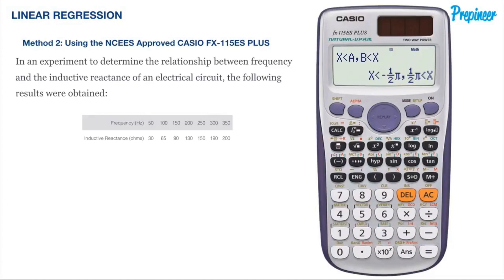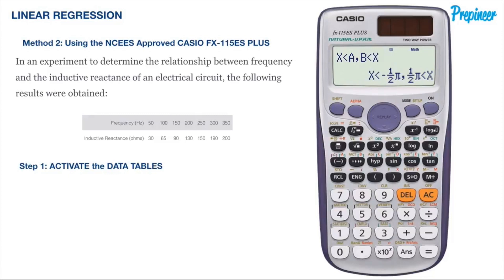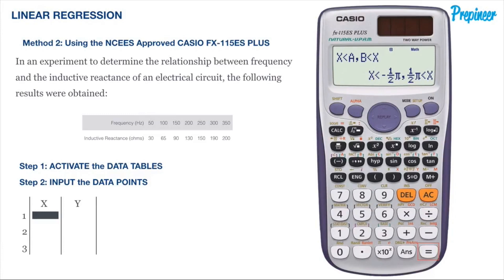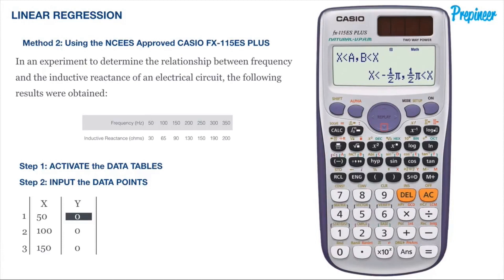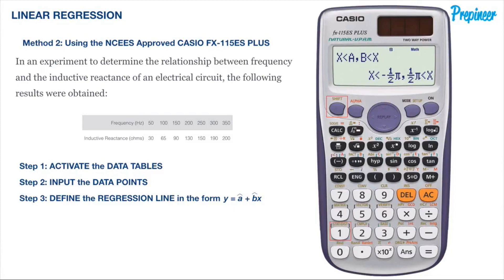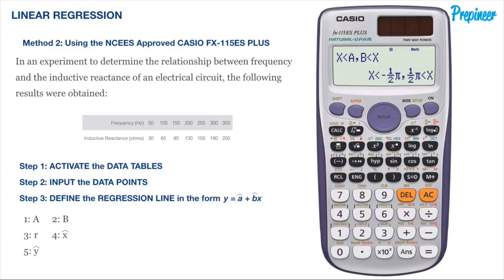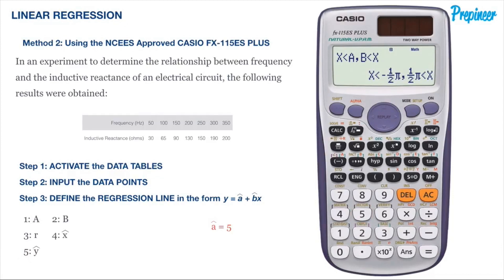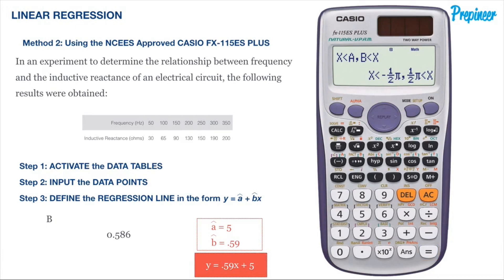FE EXAM PROBABILITY & STATISTICS - HACKING LEAST SQUARES | FE EXAM PRACTICE PROBLEM | DAILYDOSE 029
| In this video, we jump in to a problem that is covered in the subject of ENGINEERING PROBABILITY & STATISTICS.

Specifically, we will be working (and hacking) a problem falling in the realm of LINEAR REGRESSION.

In a previous FE Exam practice problem, we showed you how to manually complete this monster, in this problem we hack it using your calculator.

What is LINEAR REGRESSION?

LINEAR REGRESSION is a basic and commonly used type of predictive analysis.

The overall idea of any regression analysis is to examine two things:

1) Does a set of predictor variables do a good job in predicting an outcome (dependent) variable?

2) Which variables in particular are significant predictors of the outcome variable, and in what way do they (indicated by the magnitude and sign of the beta estimates) impact the outcome variable?

These regression estimates are used to explain the relationship between one dependent variable and one or more independent variables.